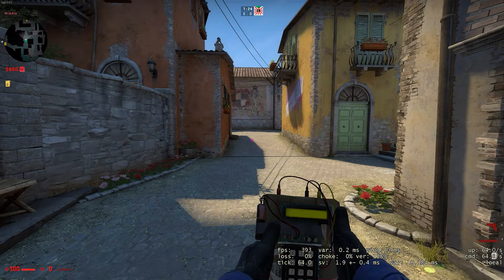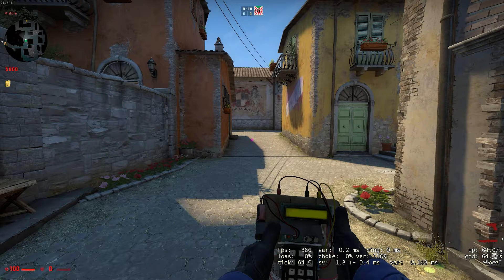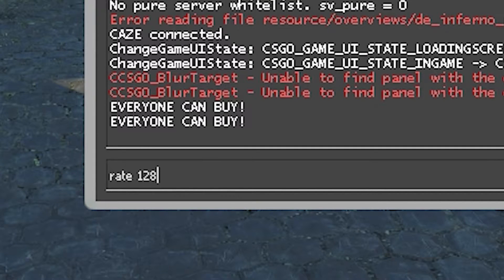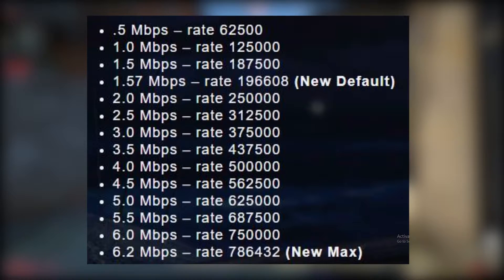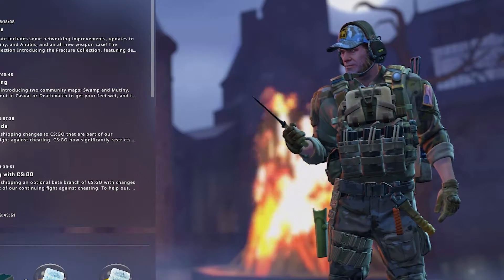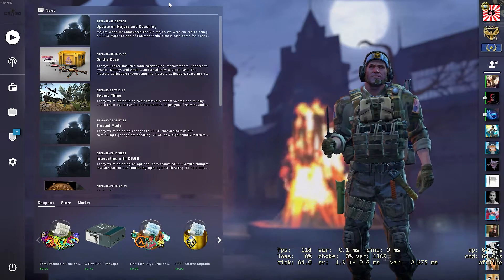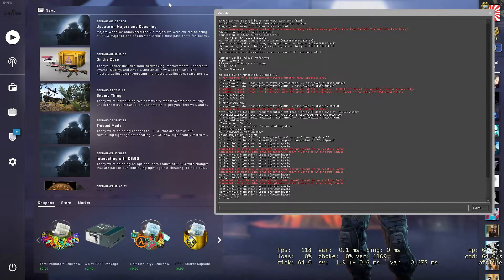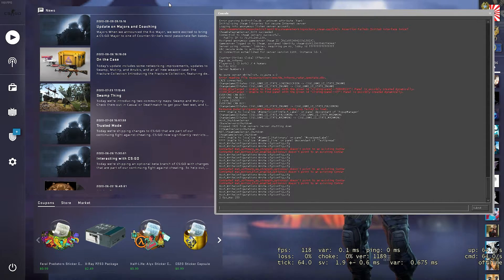HOW TO FIX HIGH CHOKE AND FPS STUTTERING IN CSGO!!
Today I want to show you guys how you can both help fix your choke if its high and also how to fix some stuttering that may might be caused by your fps! Watch the vid all the way through to see both these solutions but to also here my explanation on what exactly they're going to do! Hope you guys enjoy!

Setup peripherals:
- Main monitor
- Second monitor
- Pop filter
- Mic arm
- RBG strip lights

PC Specs:
- i7 9700k
- RTX 2070 Super
- 32gb RAM
- CPU cooler
- 1 tb hhd
- 1 tb ssd
- NZXT case
- RBG lighting